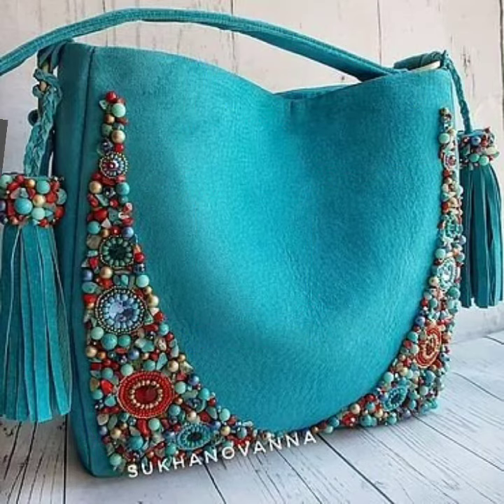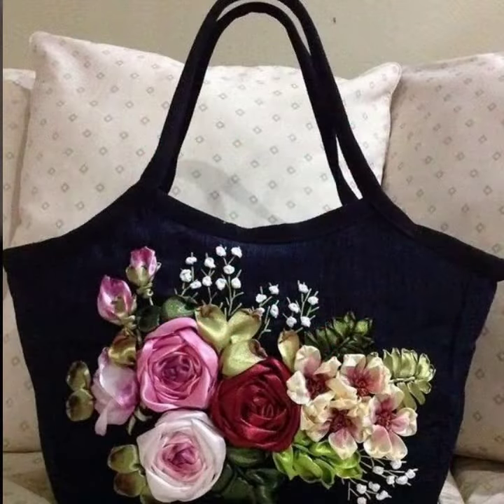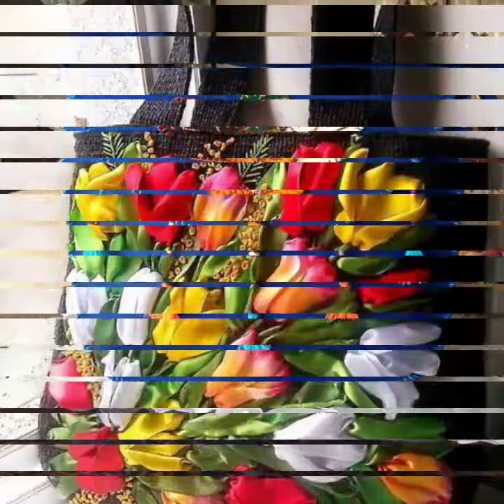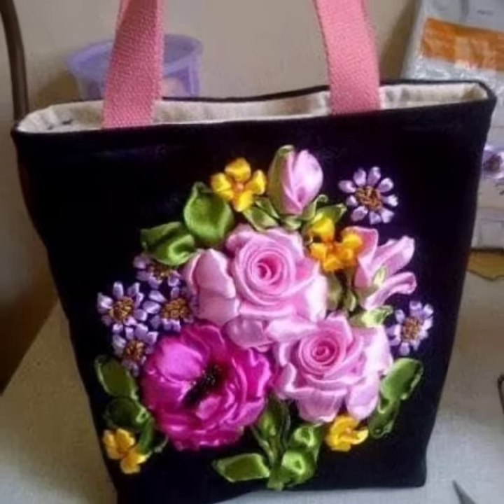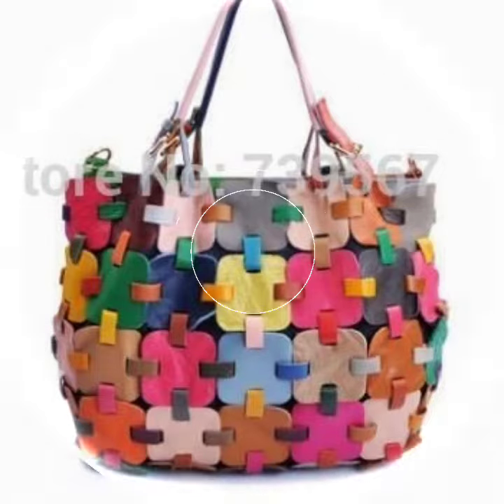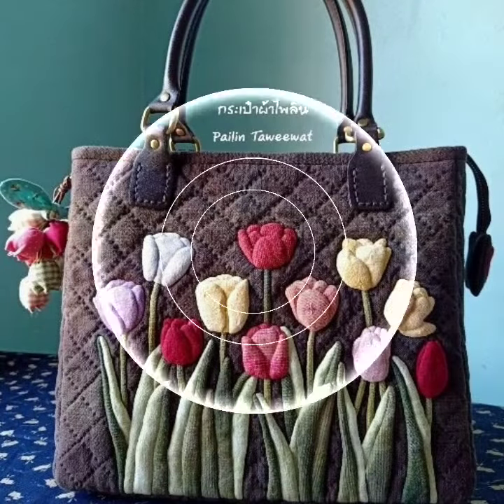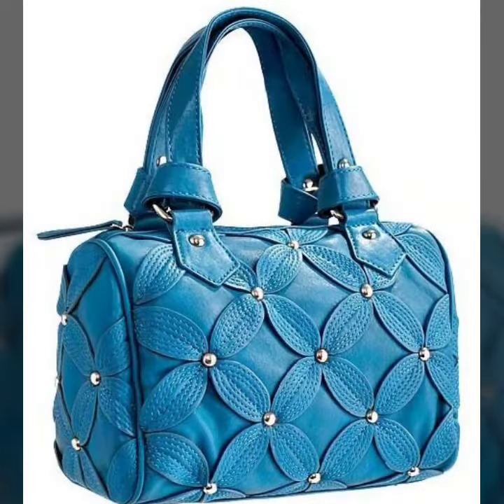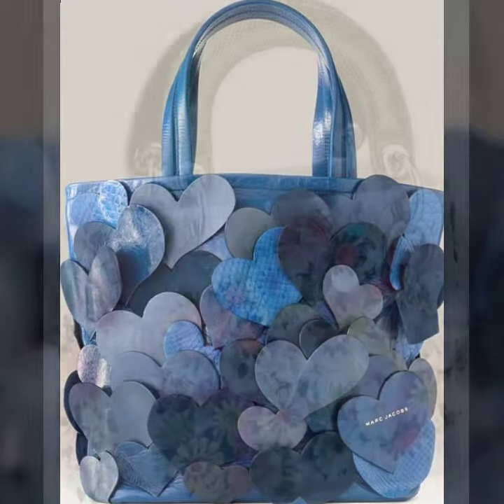good collection of women fashion / bags purses design and ideas 2k22